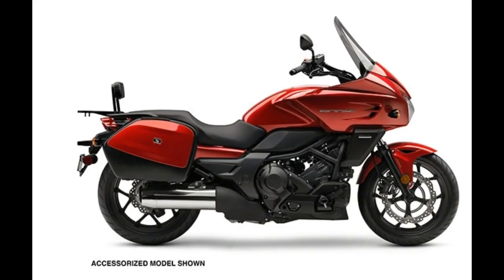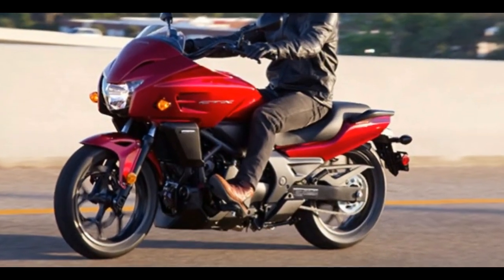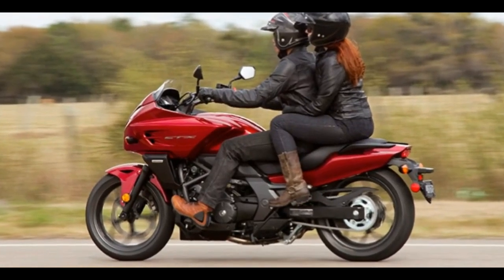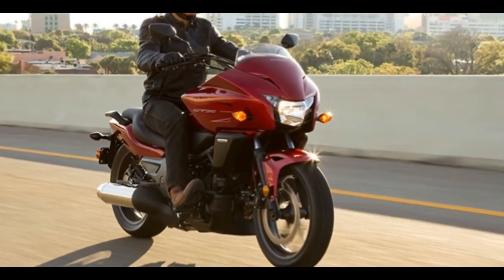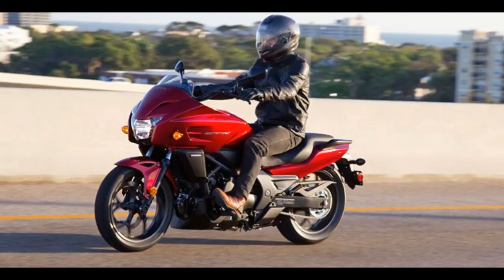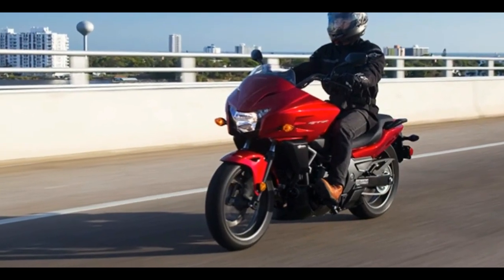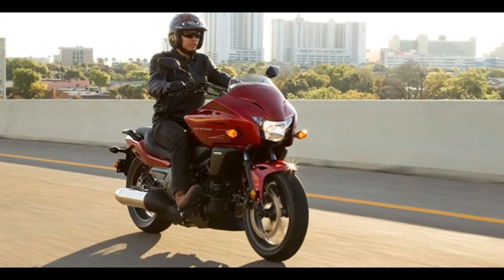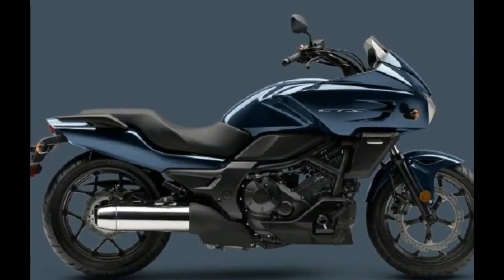2017 Honda CTX700 DCT ABS Review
2017 Honda CTX700 DCT ABS Review

The open road has never looked more inviting than when you’re rolling along on the Honda CTX™700 DCT. Made for travel with an efficient fairing and  windscreen up front, it boasts features that make it an ideal partner for  exploring all that the open road can offer. It starts with great rider accommodations, thanks in large part to a comfortable seat that’s only 28.3 inches high—a  handy aid around town. Then there’s the powerful, smooth-running 670cc engine with its twin cylinders canted 62 degrees forward for better weight distribution and a lower center of gravity for nimble handling.